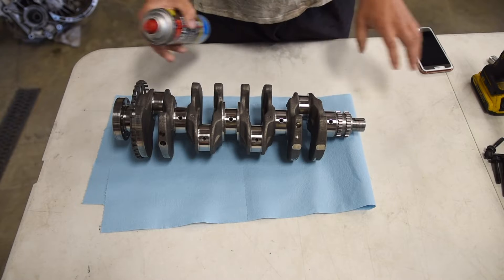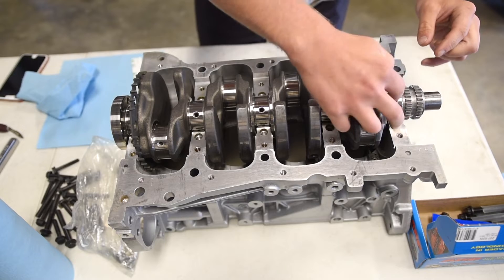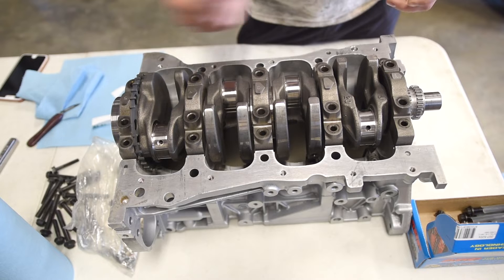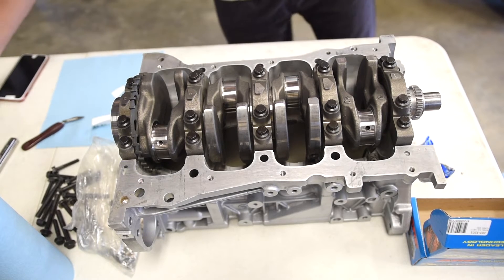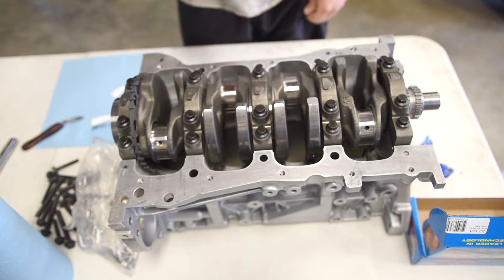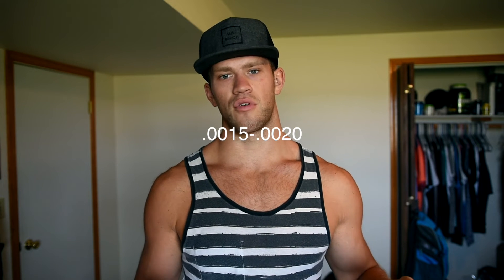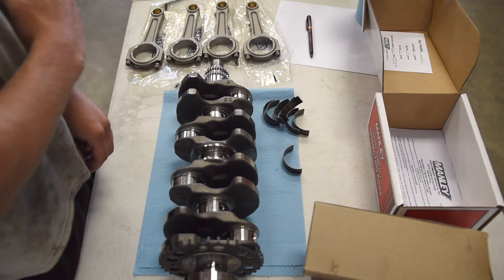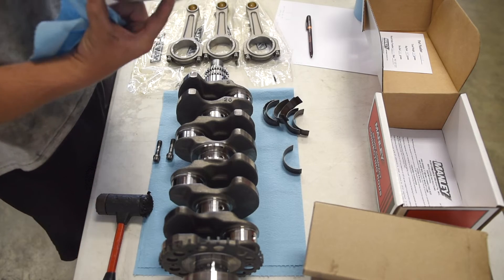600HP Capable Evo X Motor Build | The Technical Measurements Ep. 1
In episode 1, we go over checking all of the bearing clearances (main and rod), check piston to wall clearance, and file the ring end gap. All this is very important to building a long lasting motor that will not burn oil or seize up the second you start it.

➢ Interior
10.2 Radio